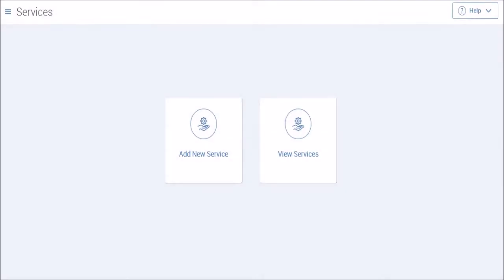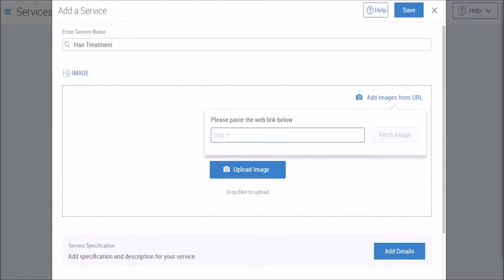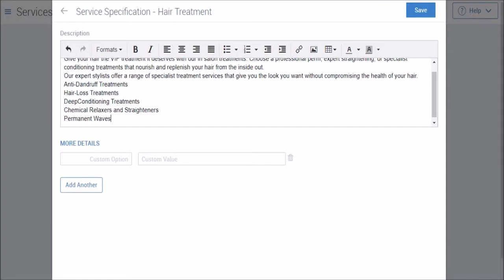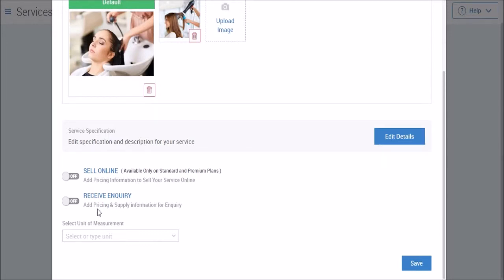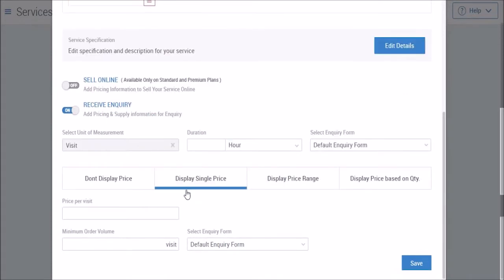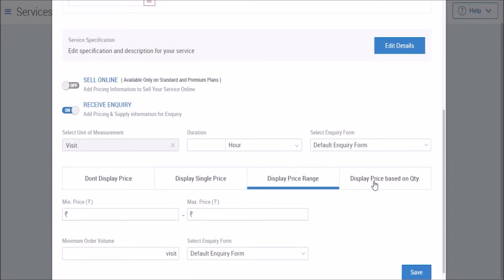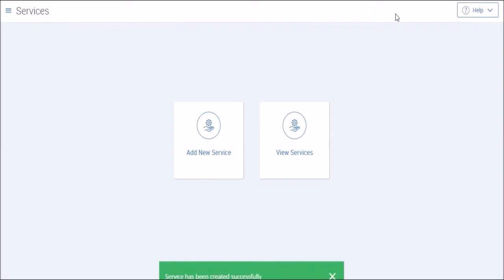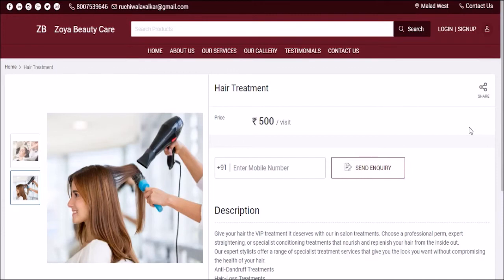How to Add a Service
This video shows how to add a service to the website. Adding services on the website is very easy and can be done easily in just 4 mins with Omni Websites.

Take your business online now with Omni Websites, the best website builder. You can create & customize your own eCommerce business store website, choose from a variety of themes, designs & templates. In addition, you can run campaigns for Email & SMS marketing, display all your business products & services, manage online reviews & ratings, configure domains, set up SEO & integrate Google Analytics for your website and many such features to explore from Omni Websites.